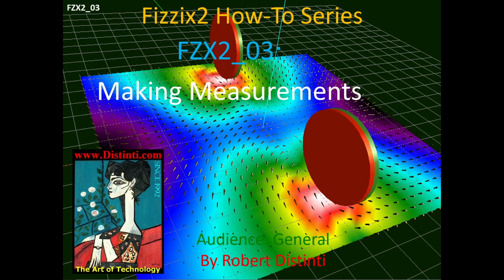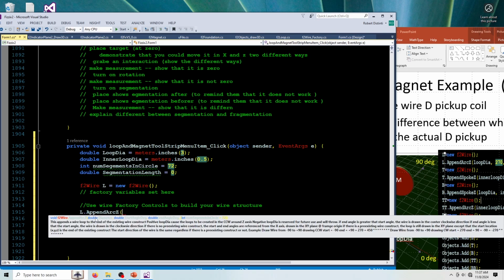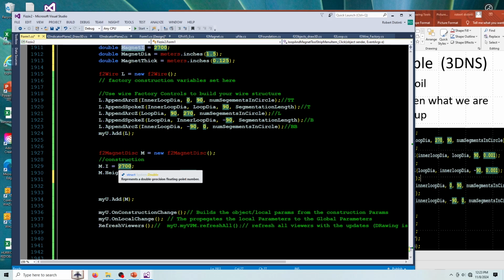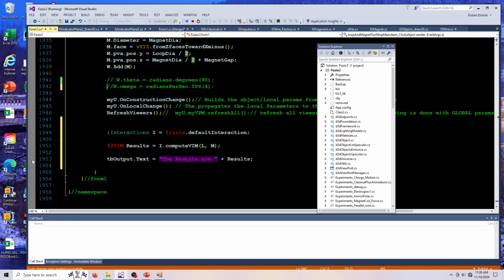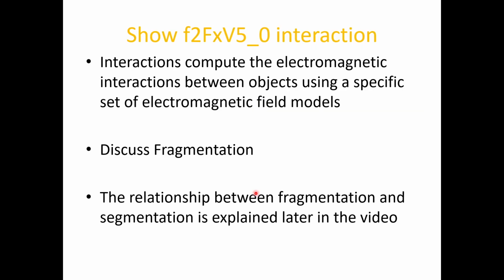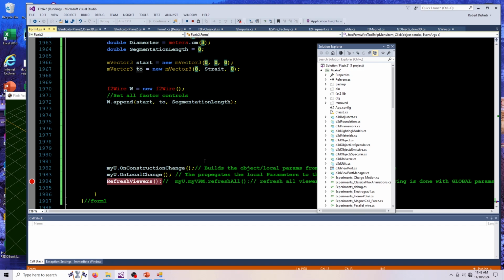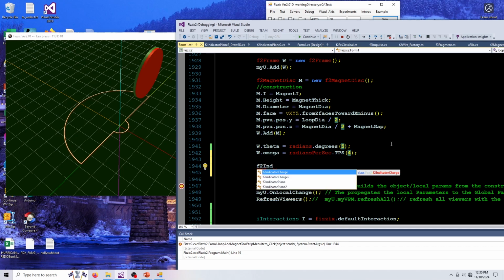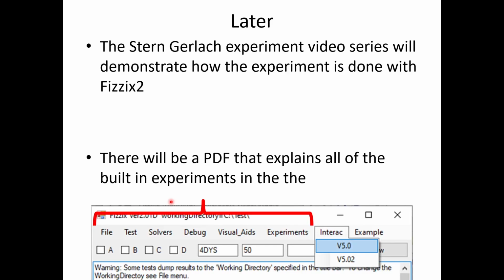FZX2_03: Measurements and Interactions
Fizzix2 is the Simulation Software used to develop New Electromagnetism V5.  This video is part of the how-to video
instructions for Fizzix2.  This video describes the remaining fzx2 objects to include the f2Wire used to generate wire structures.
Then a PDX experiment  (experiment code 4DNS) is input from start to finish to demonstrate how to use the wire object to generate a stationary armature (stator).  The experiment is under the menu Examples-Loop and Magnet
Then interactions are introduced and how to use interactions to make measurements.
Finally the Sensor Plane is introduced to the "loop and Magnet" experiments to demonstrate how to visualize the field effects over a wide area.

*** FZX2 Videos (previous videos)
FZX3_04: Containers, Sequences, Animations